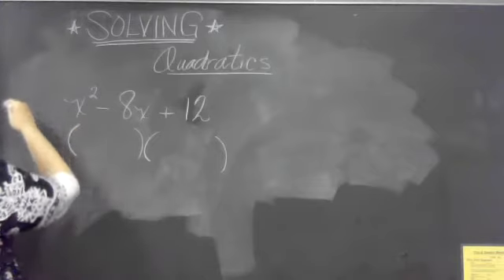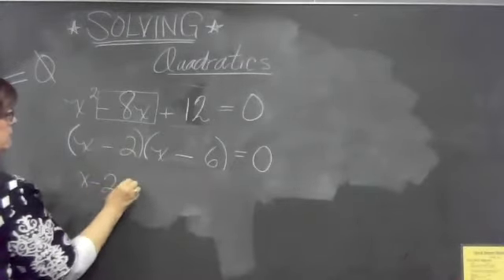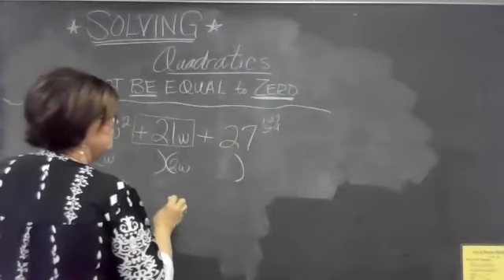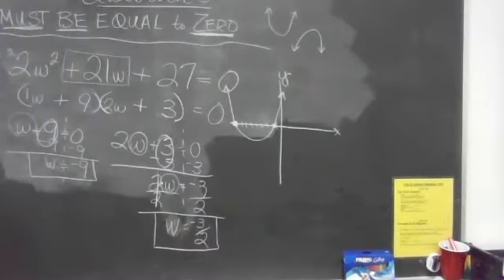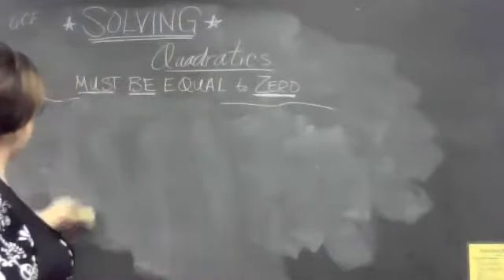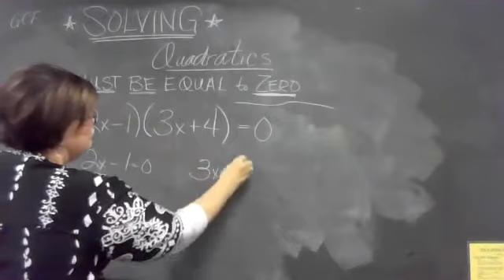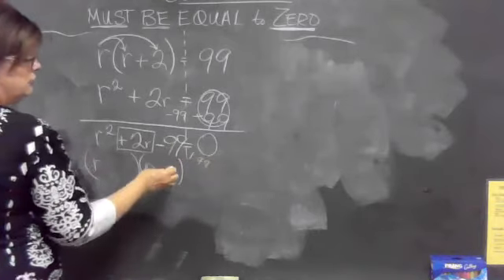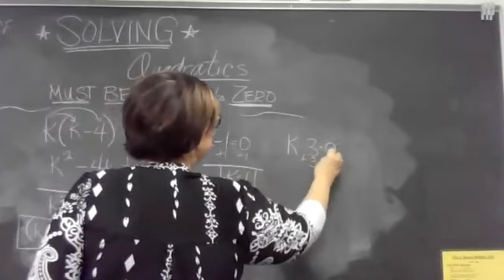GED Math 204 033021